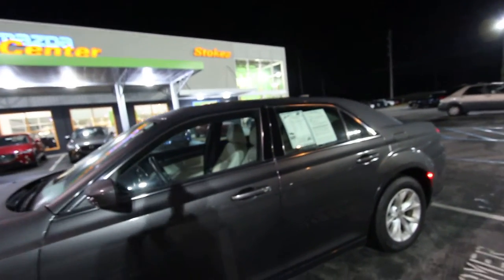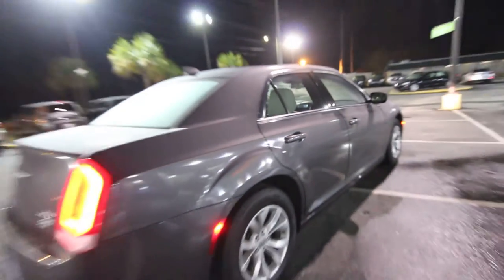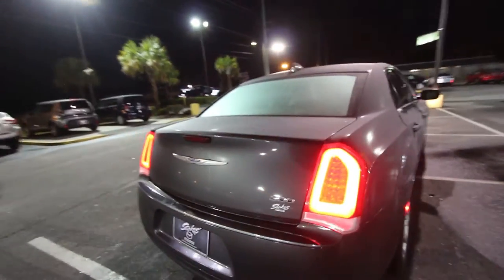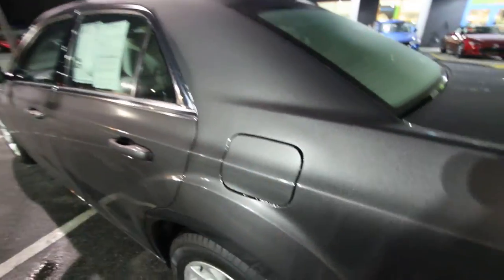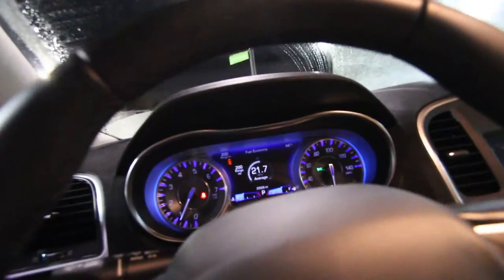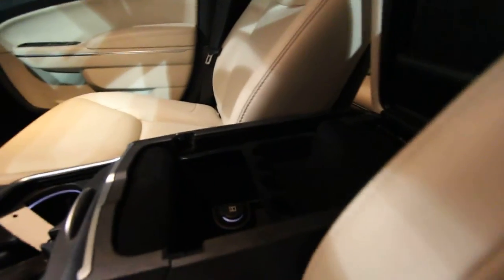2015 Chrysler 300 - For Sale with Review and Condition Report - January 2017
Comment for pricing info

Please read down below for more info about buying a Car with Charleston Car Videos! We are located in Charleston, South Carolina. Have Fun browsing over 2300 Vehicles on this Channel!

Its really simple to purchase a vehicle from us here at Charleston Car Videos! This YouTube Channel was created back in 2011 with the soul purpose of selling cars and giving people a better look at the vehicles instead of plain pictures that many dealerships still do even today. You can buy a NEW Car anywhere you live at. All 50 States offer the same Year Makes and Models, but USED Cars are different. Each Used Car has its own story and is unique from any other car in America.

FYI - All Vehicles Hosted on this Channel are owned by different Car Dealerships in South Carolina and surrounding states on the East Coast. Our Goal at CCV is to give you a closer look at Preowned Cars for you to make a better decision. Chad Dolbier is the creator of this Channel and also the Main Voice, editor & Video Producer.  Chad has been working in the Automotive Industry since 2001. His background was in Internet Sales for 8 years and in 2010 he left his home town Acura & Audi Dealership to start creating YouTube Videos for Automotive Dealerships on the East Coast. From NewRiverAutoMall in Hilton Head, SC with 16 Brands Filming Full Time he created over 5M Views in 12 months time. He's also worked in Jacksonville, FL with Hanania Automotive 12 Brands filming full time to create the best video content to compete with the largest car dealerships in North Florida. His passion for automotive video and social media has brought many dealership families success stories over the years. Also while working with many automotive dealerships Chad Dolbier was contacted by Autos On Video App in Chicago to help Promote there product and show people just how easy it can be to create videos from your smart phone. His journey and passion for video has taken hard work and creativity, but finally people can see the POWER OF VIDEO in there Businesses.

If your Business needs help with Video or needs training on how to get video started with your dealership the right way. Contact Chad Dolbier.

From Infomercials TV Shows to YouTube and Facebook. Video can be implemented into every aspect of your business. In 2014 Chad Dolbier started working with a local Volkswagen Dealership in North Charleston, SC. The General Manager let Chad implement video into everything they did. Service, Sales, BDC Department, Parts, etc.. With cooperation from the dealership team members and working hard for many months building content we took the dealership from a 70 Cars per month store to 150 Car per month store. The GM at first was not the best at talking on camera, but after trusting Chad and following his techniques the GM had become a true success story. Just last year 2016 he became the General Manager of the #1  Honda Dealership in South Carolina.

Thanks for taking the time to read this story. 2017 will be a great year! Regards, Chad